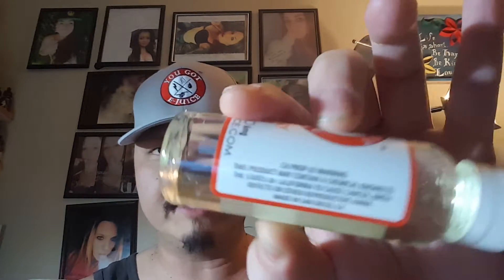You Got E-Juice - Strawberry Custard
Coming out of Vista, CA., this multi sized, 3 nic option line with a wide spectrum of flavors, will not only hook you with solid flavor but will impress you with very affordable pricing.  Focusing on quality and enjoyment more than price, it will be hard for one to argue to need to add this line to their rotation.  Included nozzle tips, safety sealed bottle openings, warning and ingredient labeling as well as full certification and licenses provided on the site show the dedication and passion as well.
Flavor Reviewed-
Strawberry Custard - Sweet Strawberry blended with Creamy Vanilla Custard